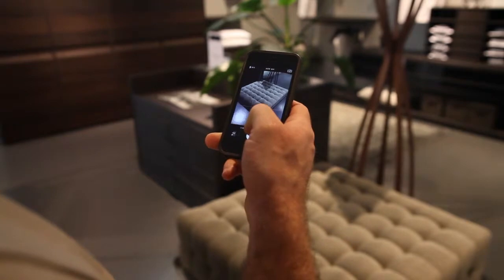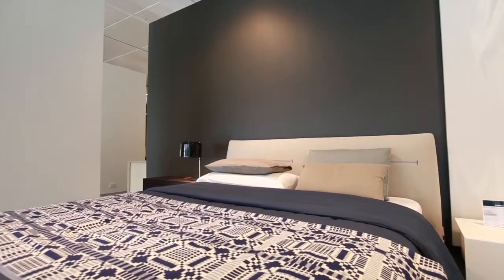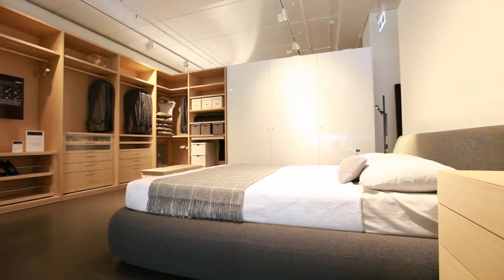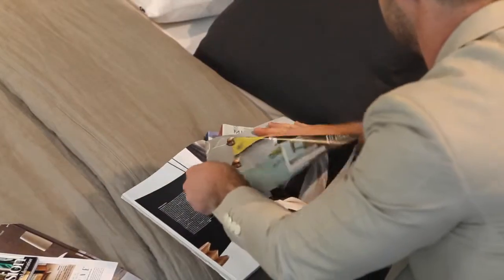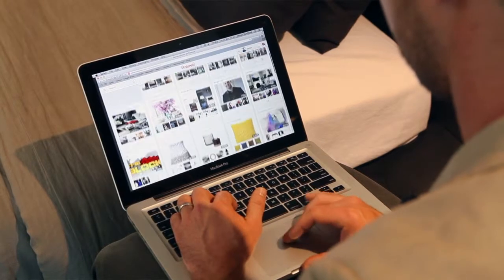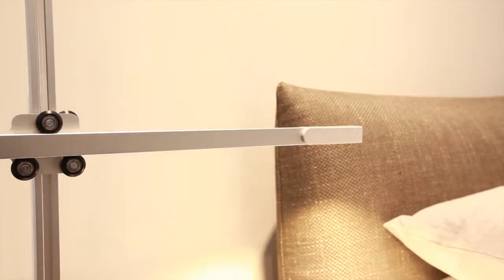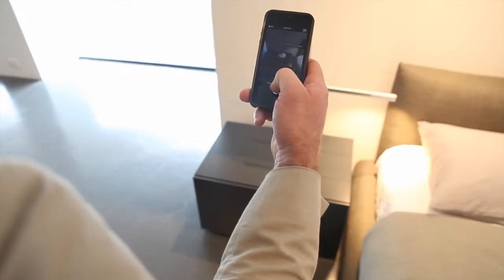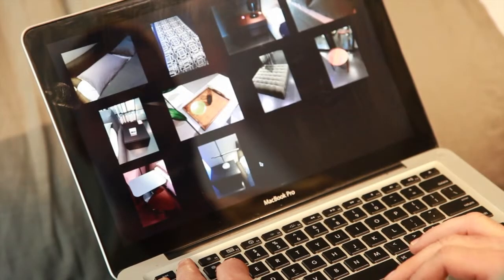Easy Luxury author Darren Palmer on sourcing inspiration for your home